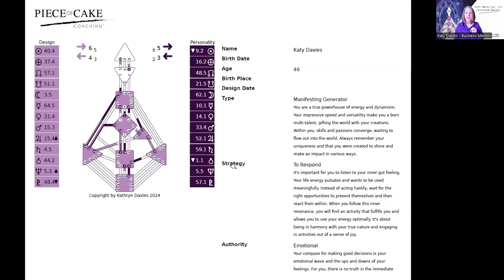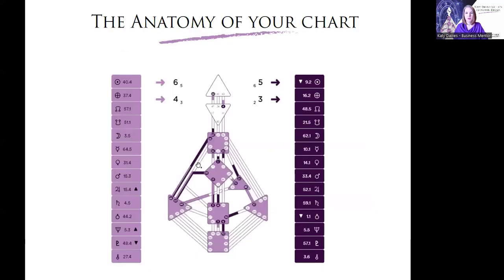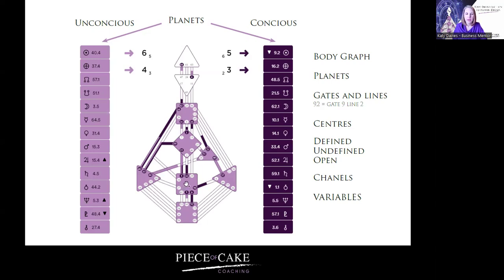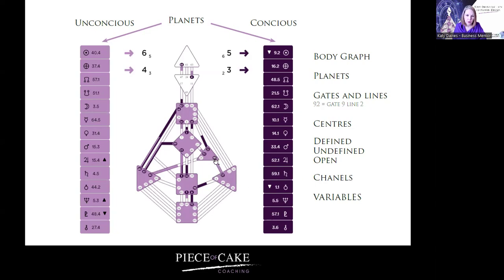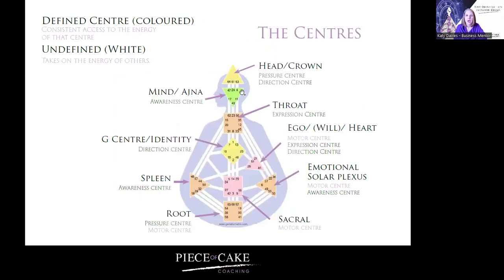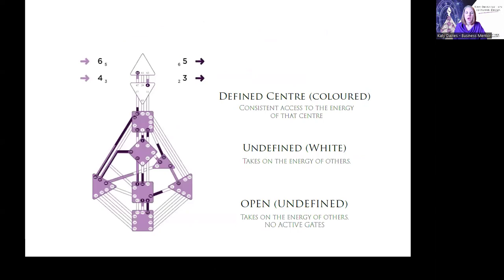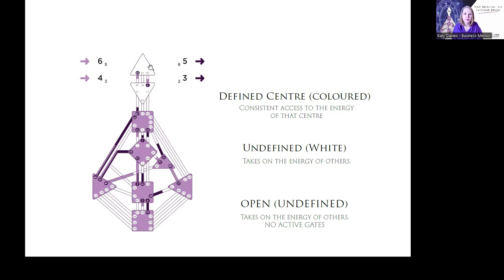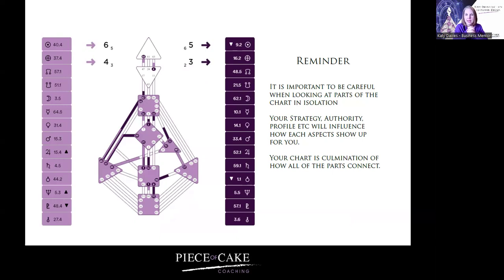Understanding your Human Design - The Anatomy of your chart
Join Katy Davies, Human Design guide and mentor at Piece of Cake Coaching, for this introductory video from my free Facebook group Your Introduction to Human Design. In this video, Katy walks you through the anatomy of your Human Design chart so you can begin your Human Design journey with clarity and confidence.

✅ Learn the basics of your chart, including your type, centres, authority, and how to start applying your design in business and life.

🔗 Find out more and get started with your Human Design journey

🔖 Keywords and topics: Human Design, Human Design Chart, Understanding Your Design, Aligned Business, Decision Making, Personal Growth, Human Design for Beginners